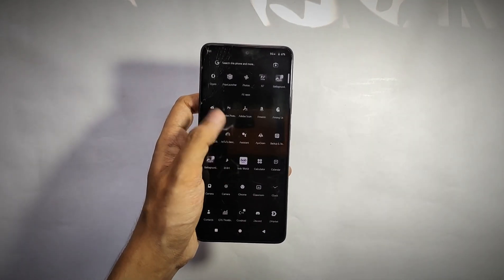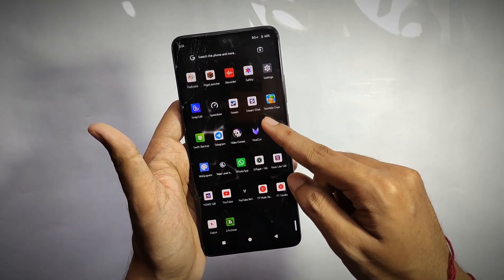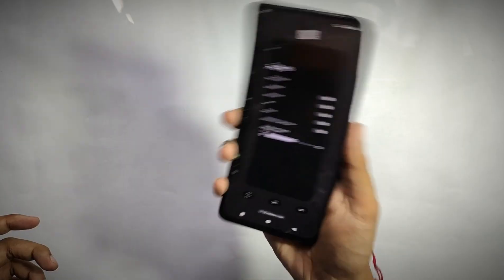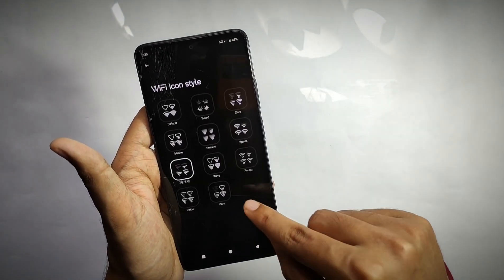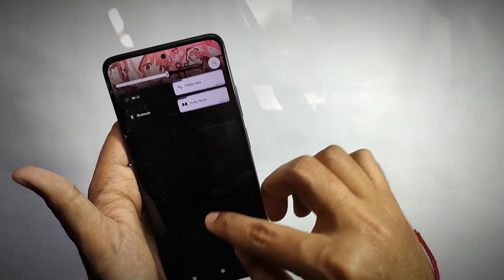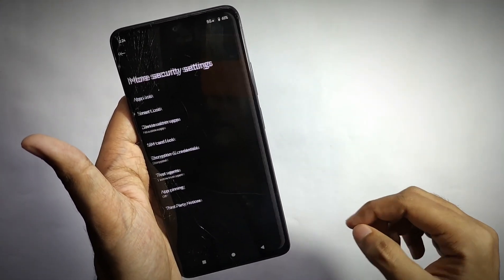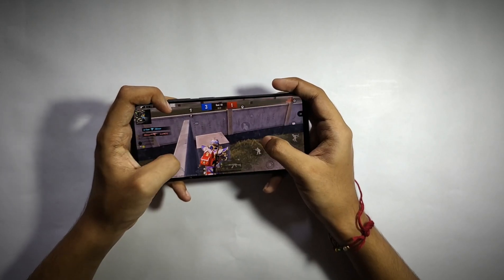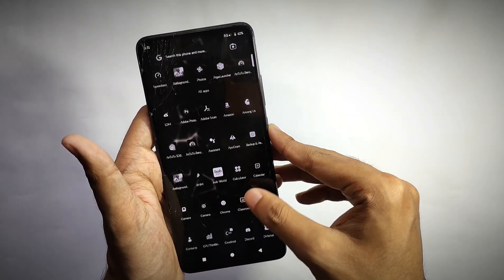REVIEWING PROJECT ELIXIR 3.11 | POCO X4 PRO | GAMING ROM WITH SUPER BATTERY LIFE & CUSTOMISATIONS 🔥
Hey guys welcome back to another interesting video on custom roms and today I'll be reviewing the rom we've already reviewed a long time ago. "THE PROJECT ELIXIR". So in this video I'll be reviewing it latest 3.11 update and I'll be talking about what's new like Customisations, performance tweaks battery backup and much more. So watch the video till the end and let me tell you that only 16 percent of the people watching my videos are actually subscribed to my channel so make sure subscribe my channel

Changelogs ---

•Comes with August Security patch.
•Drop old non used stuff.
•Switch to VEUX ril stack.
•Drop input boost.
•Optimise dex flags.
•Fixed status bar padding.
•Updated vendor and kernel to latest global v14.0.2.0
•Updated firmware to latest global
•Fixed nfc for global users
•Dolby and spatial audio comes with in the rom
•launcher 3 is shipped by default
•CTS passes by default.
•Dirty Flash is possible.